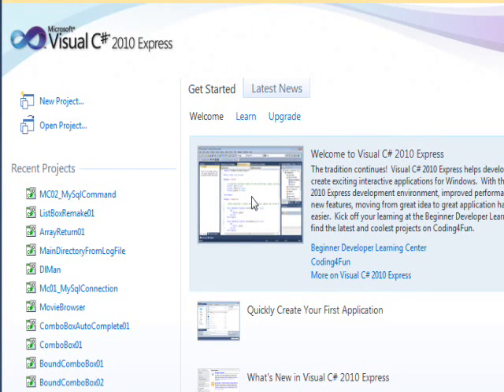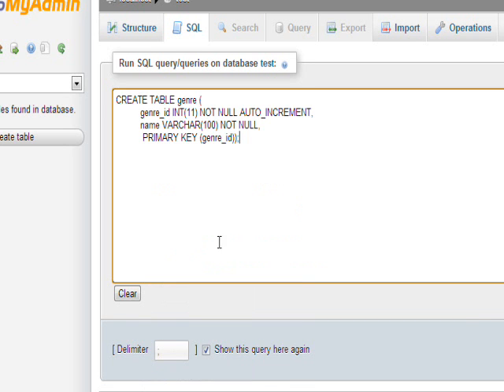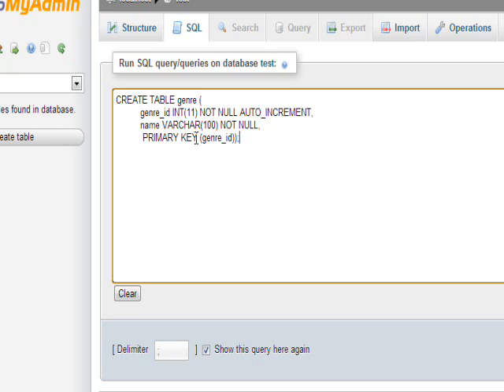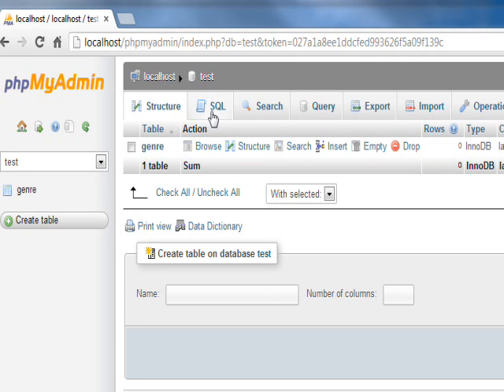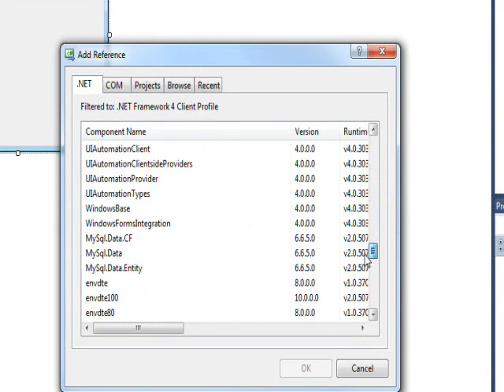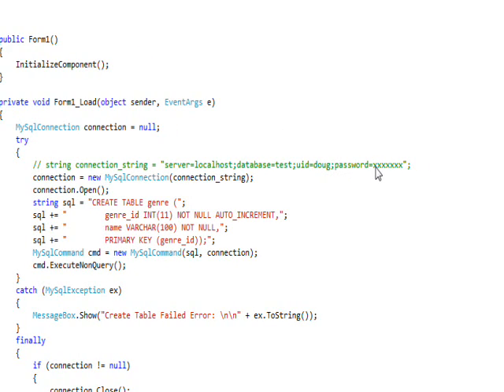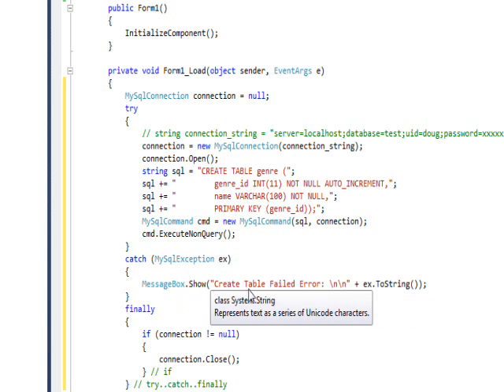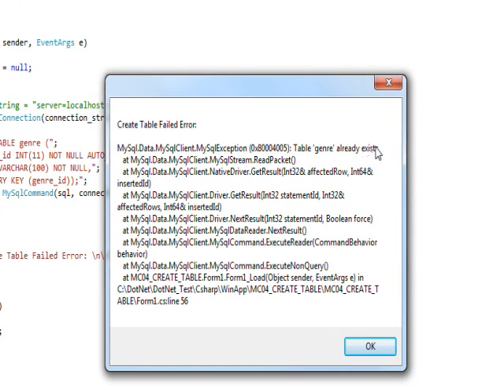C# Edge 188 MC04 CREATE TABLE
has all my video tutorials usually with source code in an organized cyber-library. In this video we learn how to create a mysql table in a mysql database. Two techniques are demonstated to create the table: 1) via the SQL tab in phpMyAdmin and 2) via mysql connector/net APIs in a C# program.